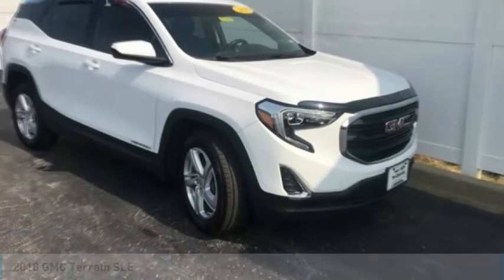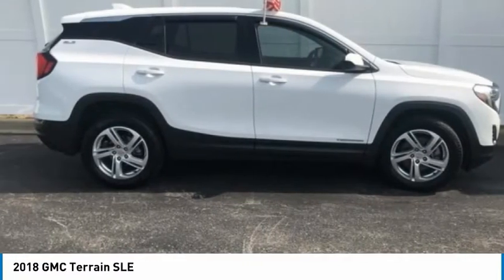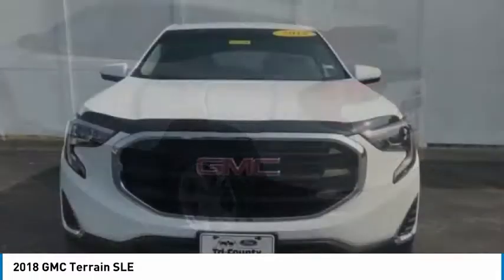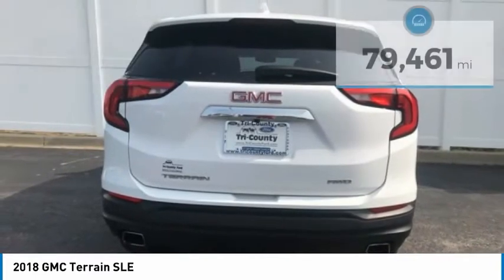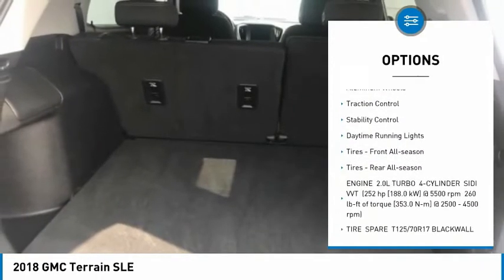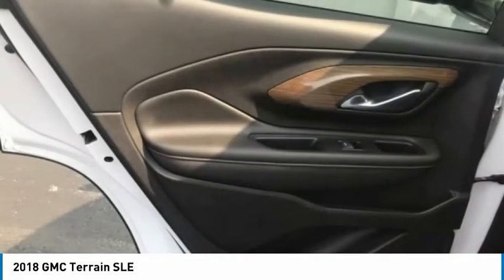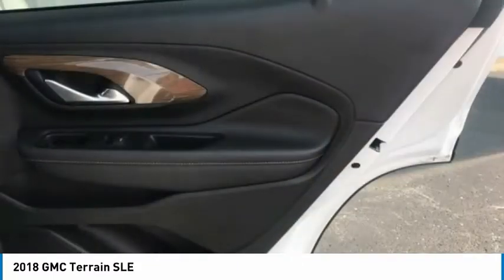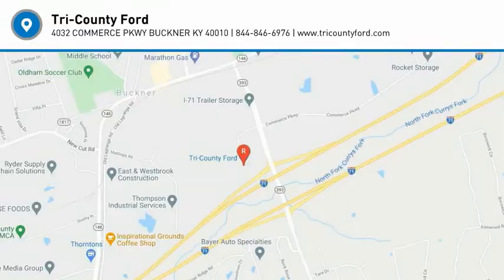2018 GMC Terrain 21844A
2018 GMC Terrain SLE

Tri-County Ford
4032 COMMERCE PKWY

1 Owner Local Trade!, Clean CarFax report with No Accidents reported!, New Tires!, AWD, Alloy Wheels, BlueTooth, USB Ports, AWD, 2 USB Data Ports w/Auxiliary Input Jack, 6-Speaker Audio System Feature, Apple CarPlay/Android Auto, Bluetooth For Phone, Dual Exhaust w/Bright Tips, Emergency communication system: OnStar Guidance, Exterior Parking Camera Rear, High-Intensity Discharge Headlights, Preferred Equipment Group 3SA, Radio: GMC Infotainment Audio System w/7 Display, Remote keyless entry, Steering wheel mounted audio controls, Wheels: 18 x 7 Silver Painted Aluminum. 21/26 City/Highway MPG Tri County Ford has been proudly serving the Kentuckiana area for over 35 years. Please come visit us at our ALL NEW FACILITY AND LOCATION, I71, Exit 18 (Hwy 393 & Commerce Parkway). We believe in a NO HASSLE sales experience. We price all of our vehicles at a competitive price. We believe that your time is valuable and that you have better things to do with your time than negotiate back and forth over an inflated price.